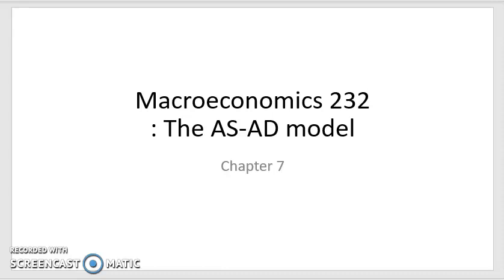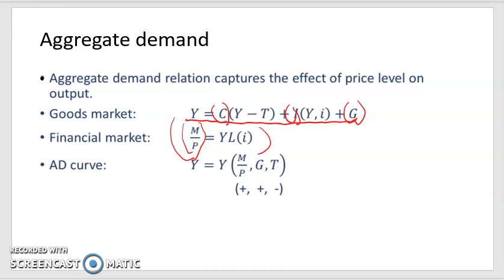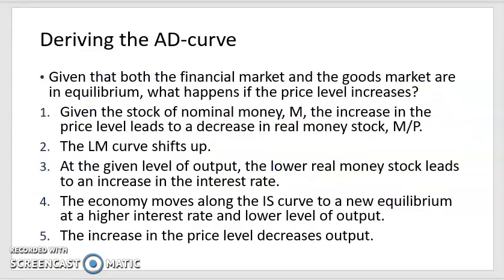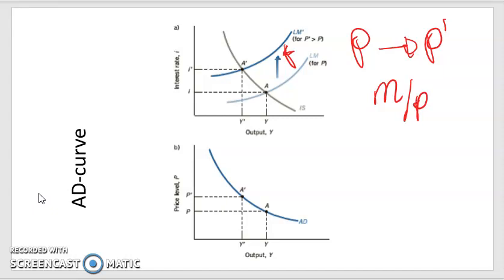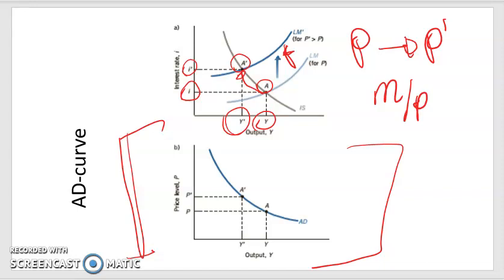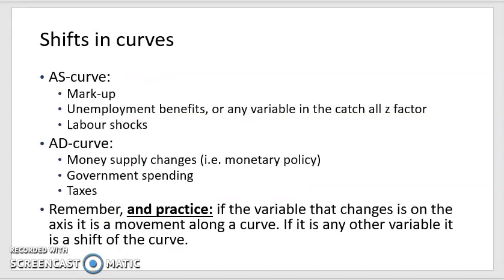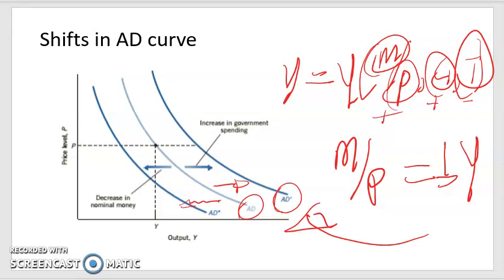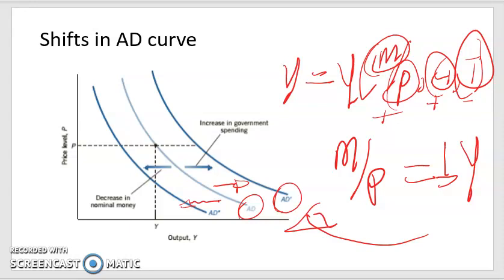ECO232 Chapter 07 Part B